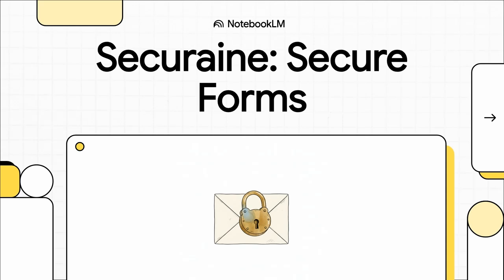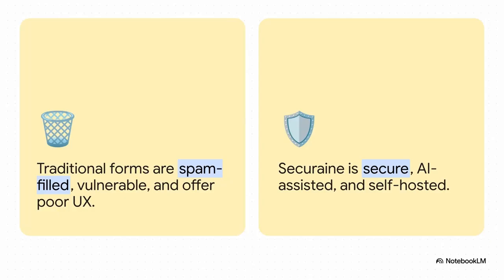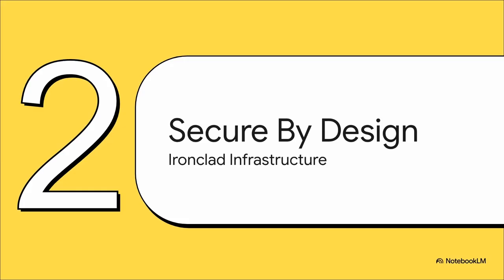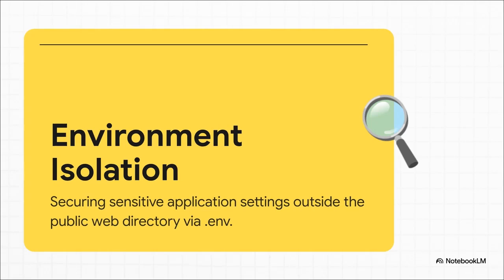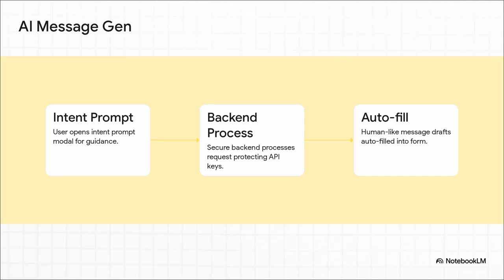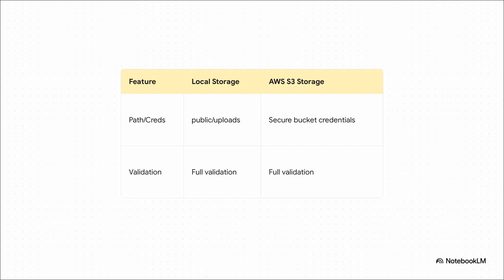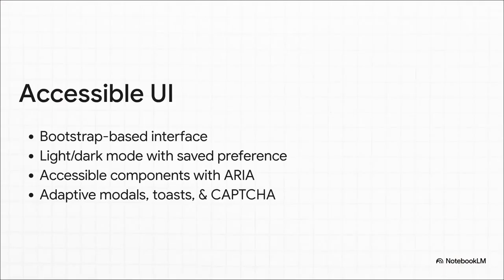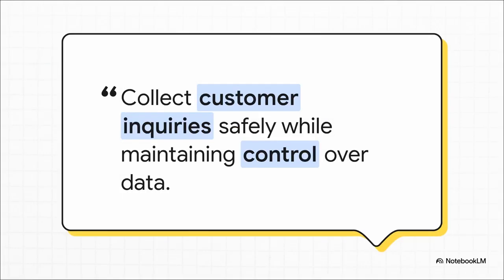Stop Spam. Start Communicating. The Ultimate Secure Contact Form Solution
*Stop Spam. Start Communicating.*

Are you looking for a *licensed, self-hosted secure contact form solution* that gives you complete control over your data? In this video, we dive into *Securaine,* the modern standard for secure digital communication designed specifically for developers, agencies, and enterprises.,

*Why Choose Securaine?*
Securaine isn't just a contact form; it’s a robust communication tool built with a *Secure by Design* philosophy. Whether you need a standalone tool or a modular PHP solution to integrate into an existing website, Securaine provides the flexibility and security modern organizations require.,

*Key Features Explored in This Video:*
*   *Advanced Security:* Learn about our built-in *CSRF protection,* input sanitization, and support for *Google reCAPTCHA or Cloudflare Turnstile* to keep your inbox spam-free.
*   *AI-Powered Messaging:* See how our *OpenAI integration* helps users generate clear, professional message drafts directly within the form using an intuitive intent prompt modal.
*   *Multilingual Support:* Reach a global audience with *JSON-based translations,* automatic language persistence, and a built-in language switcher.
*   *Flexible Storage:* Securely handle file uploads with full validation and the option to store data locally or via *AWS S3.*
*   *Modern UI/UX:* Experience a fully responsive, *Bootstrap-based interface* featuring light and dark modes and accessible components for all users.

*   *Digital Agencies* building high-end inquiry forms.
*   *Enterprises* requiring compliant and scalable public-facing forms.
*   *Developers* seeking a maintainable, modular PHP form solution.
*   *Teams* wanting to leverage AI and multilingual support for better engagement.